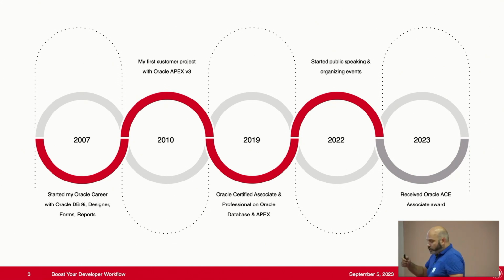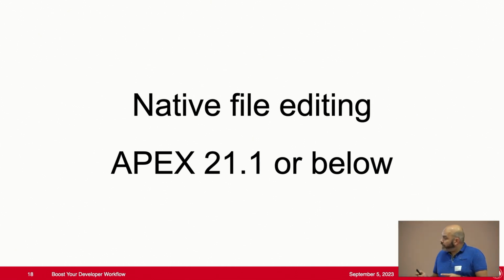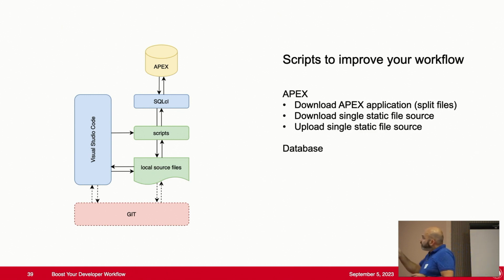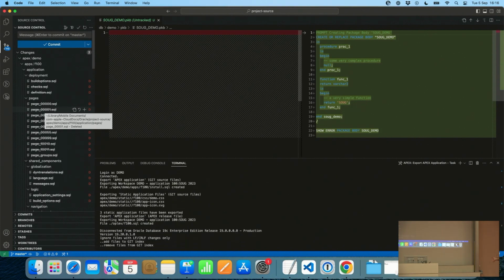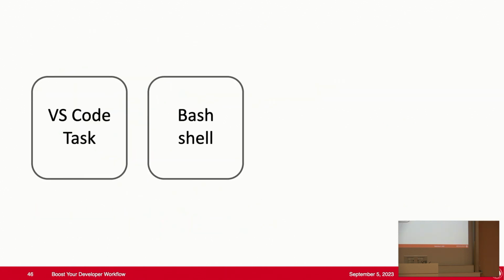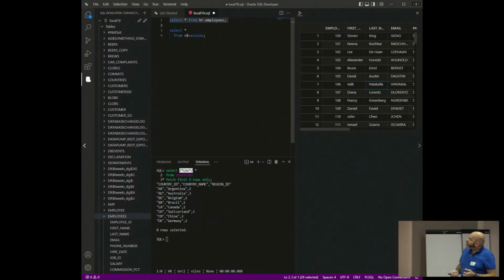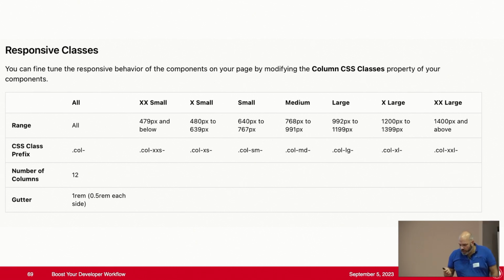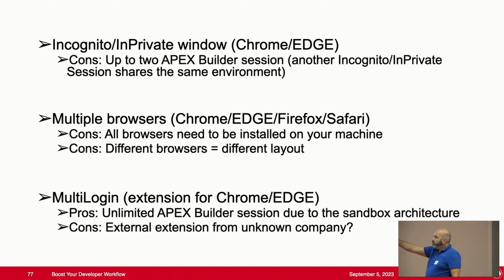Boost your developer workflow von Giliam Breems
In this session I will try to take your developer workflow to the next level. In my years of experience in developing APEX applications, I often ask myself if I can find a way to improve my own developer workflow. In this session I’ll share my findings with you.

We will start by looking at the APEX spotlight and how this can speed up your navigation through APEX. Looking into different improvements for editing your static files, where one of them shows you how you can integrate Visual Studio Code as an IDE into your workflow.

Furthermore, I’ll give you tips and tricks, which I found useful and use myself day by day. These tips will be about APEX Builder itself, the DevTools in Chrome/EDGE and Visual Studio Code for working with JavaScript and/or CSS files.